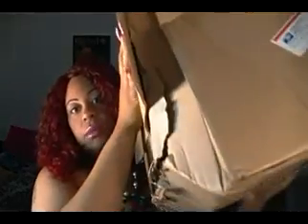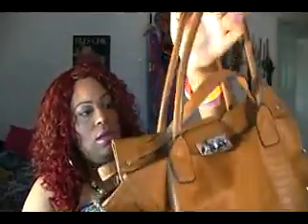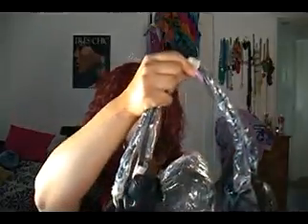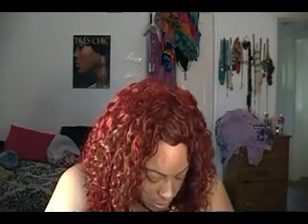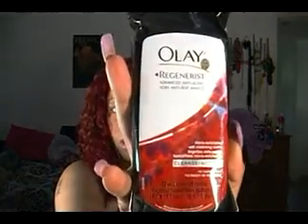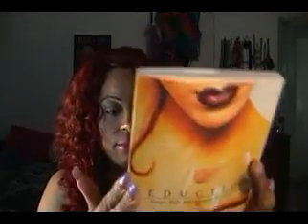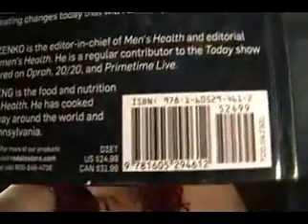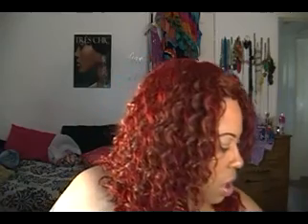Got a Package from My Girl 1SexyTina1!!!!!!!!!!!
hey ya'll go check my girl out she is the bomb .com

Thank you so much for all the nice things u gave me.love ya!